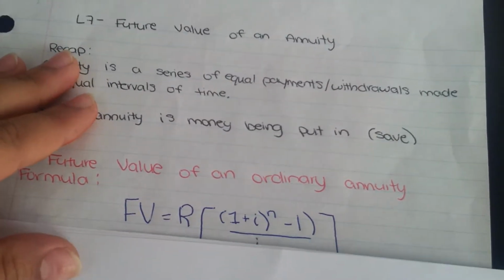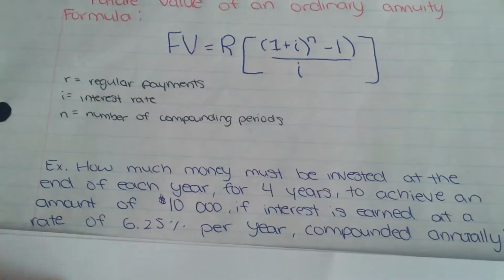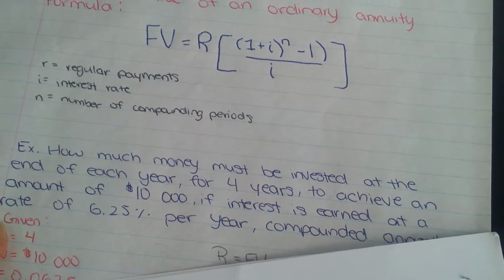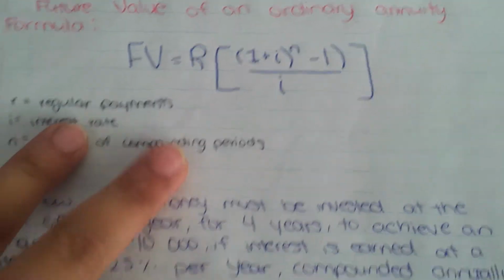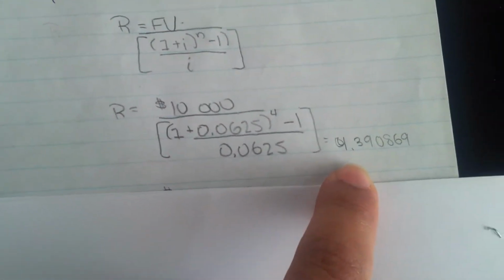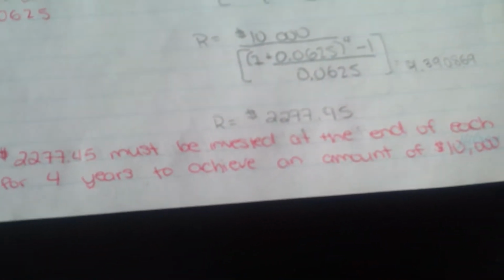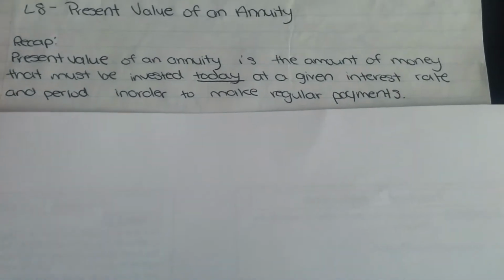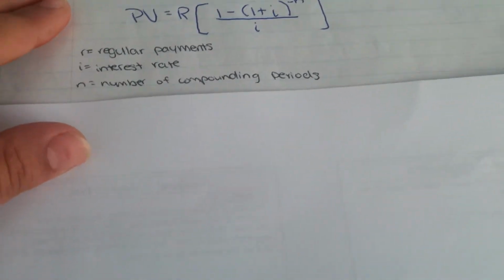Unit4 lessons 7 and 8, future and present value